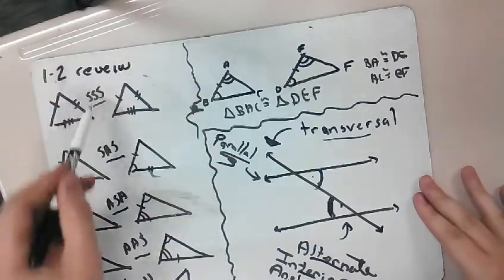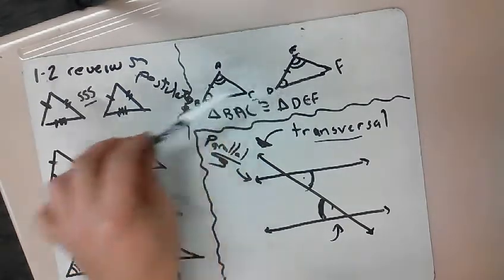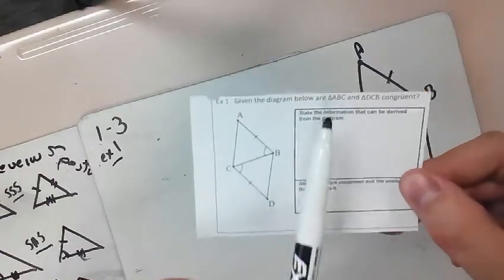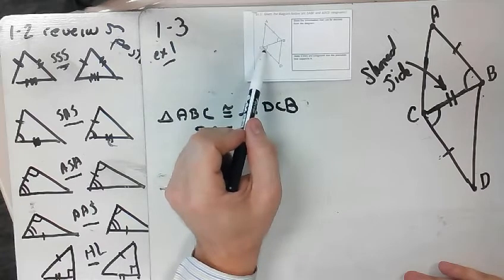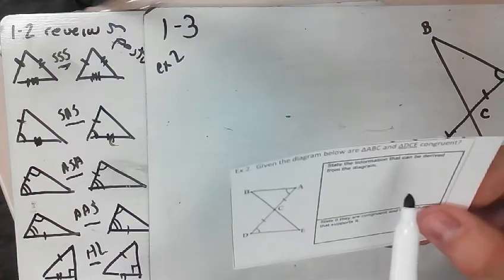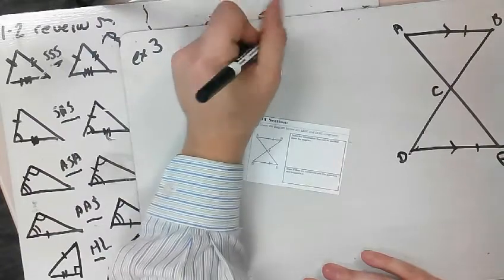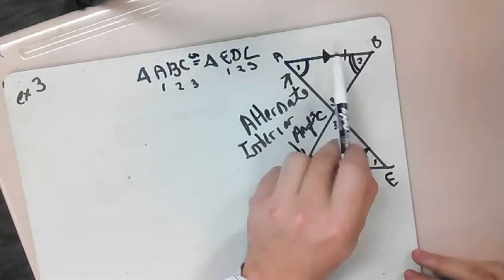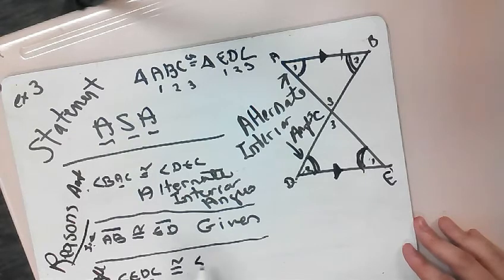1-3 More Triangle Congruency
Some review of 1-2 and three examples on 1-3.